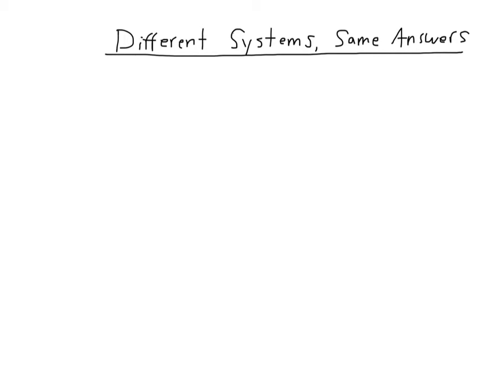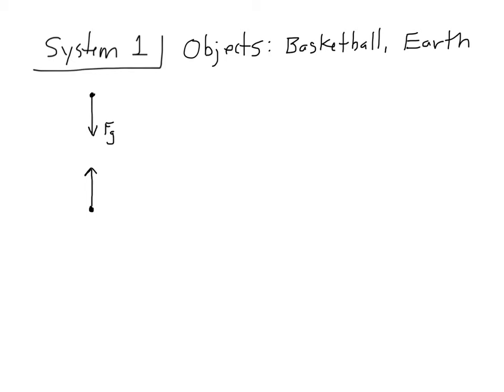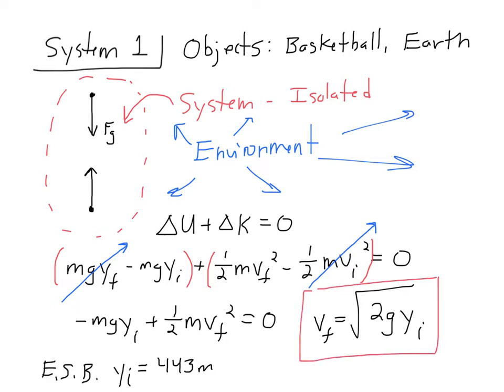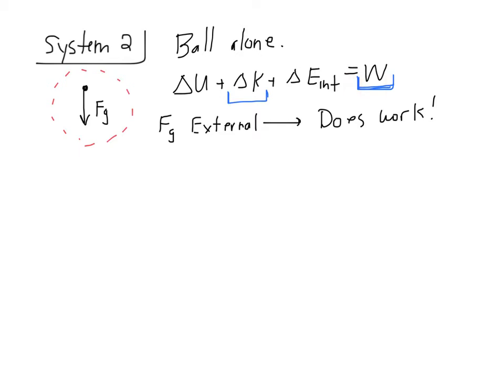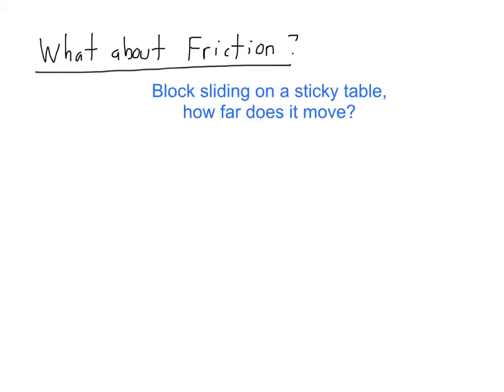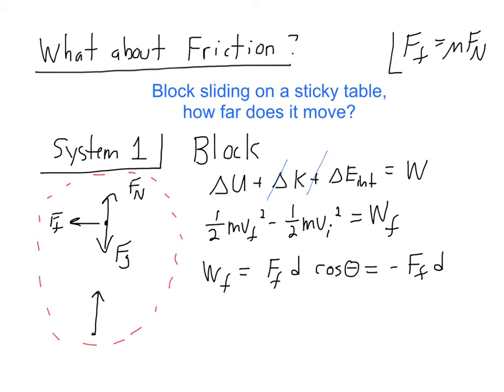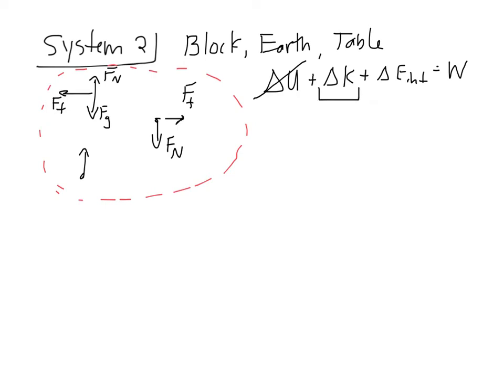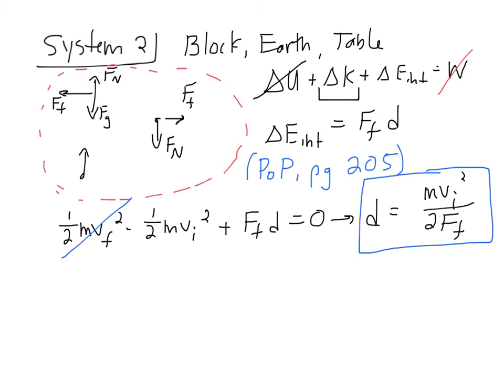Different systems, same answer